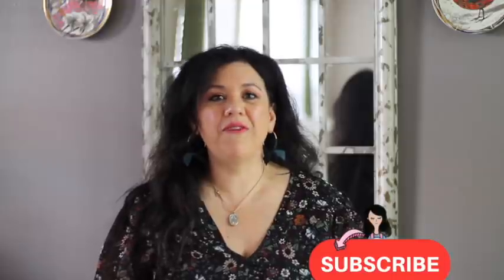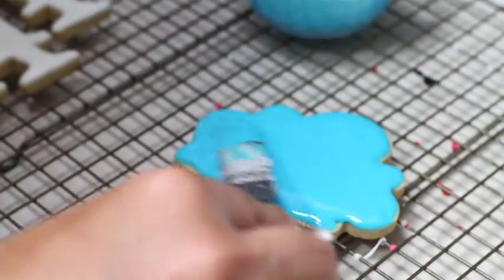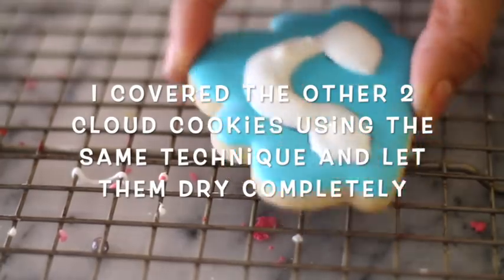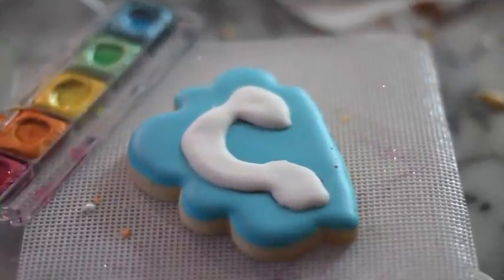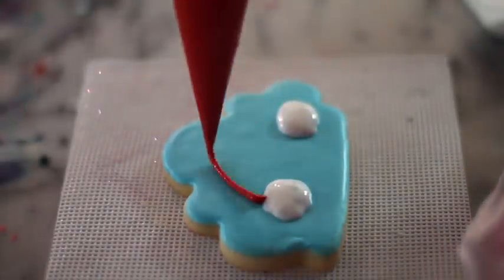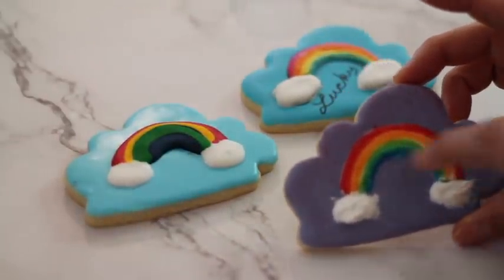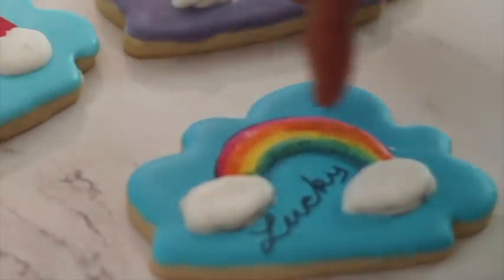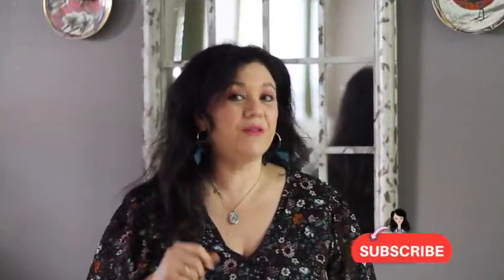Rainbow cookie 2021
In this video you will see how to make rainbow cookie 2021,  using different techniques to make it. How to make a rainbow cookie with edible markers, how to make a rainbow cookie with royal icing and how to make a rainbow cookie with watercolor technique.

Flexible Tripod

Even dough rolling pin bands

Rolling pin with rings

Long rolling pin

Silicon cutting/Pastry mats

Baking Mat

Baking sheets

Cookies cooling rack

Meringue Powder

Americolor food color set- 50 pieces

Americolor Food color  Student Kit

Edible Pearls

Color sanding sugar set of 5

Cellophane bags

Confectioners Sugar